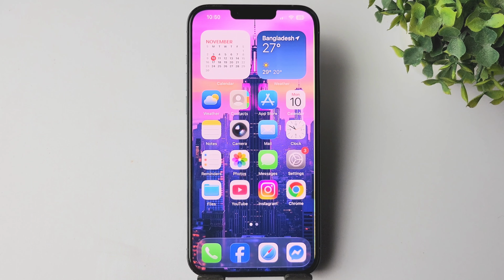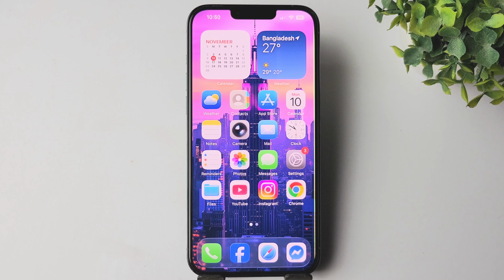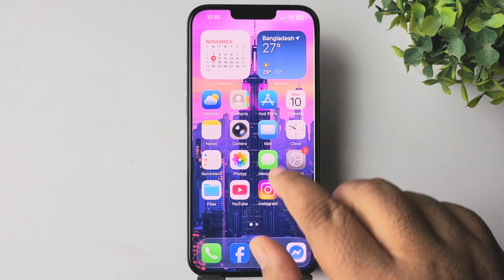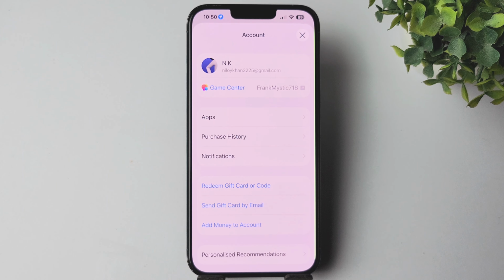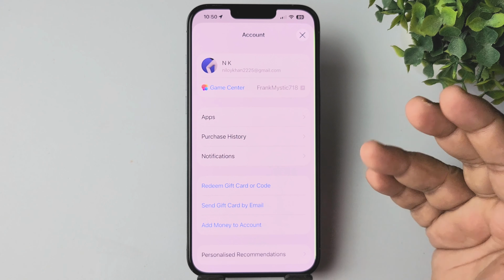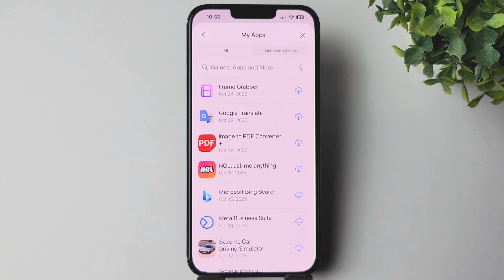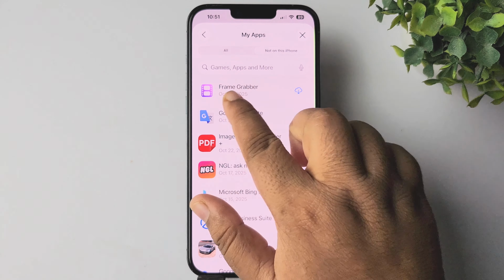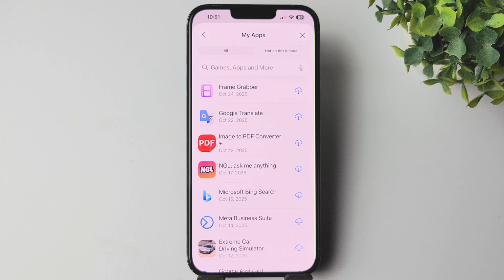How to Check Recently Deleted Apps on iPhone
Learn how to check recently deleted apps on iPhone quickly and easily! This step-by-step guide shows you how to find and reinstall recently deleted apps from the App Store purchase history and manage your app data efficiently. Perfect for recovering accidentally deleted apps!